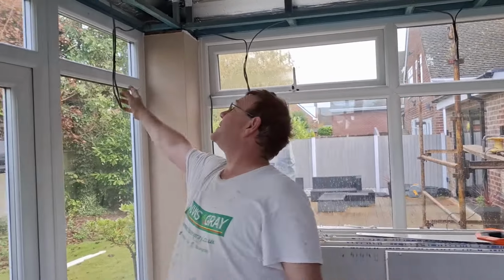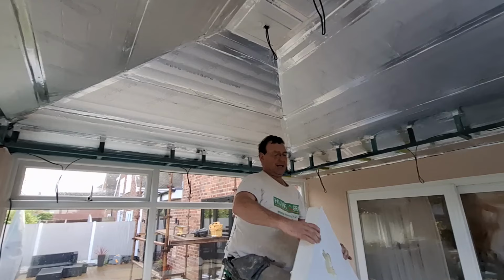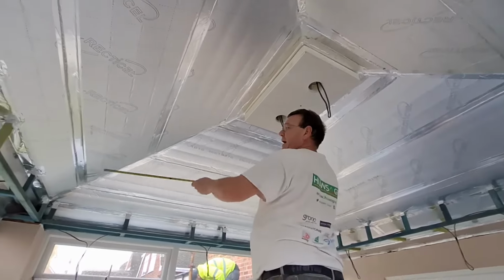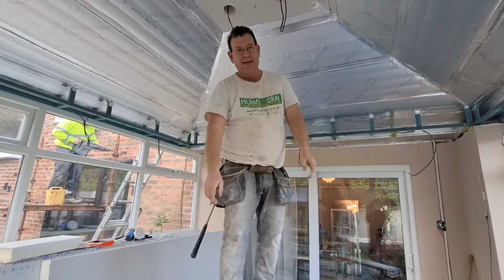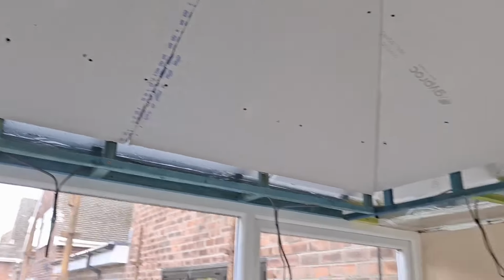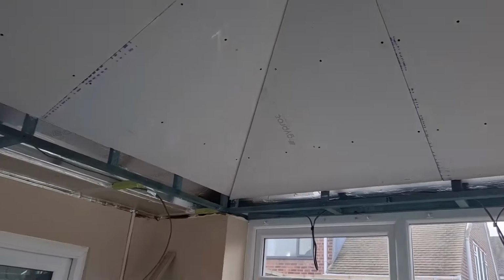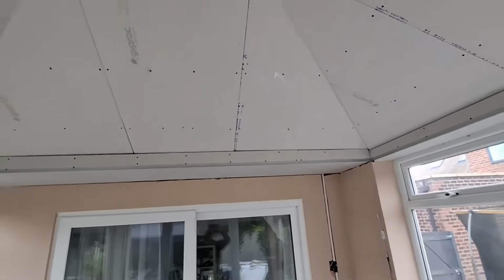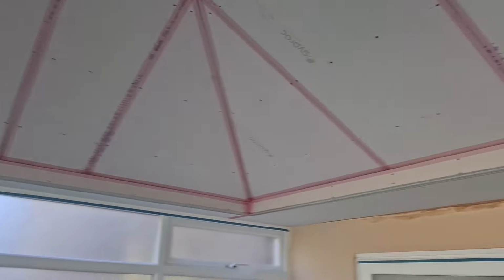Plastering a guardian warm roof with a lighting pelmet and a trip to Llandudno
In this video, we plaster a guardian roof with a lighting pelmet#plastering